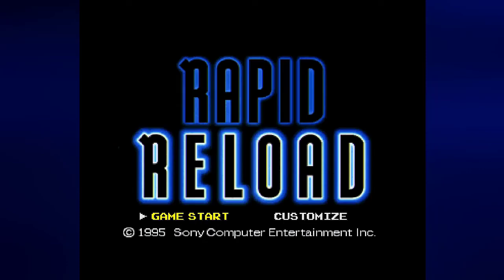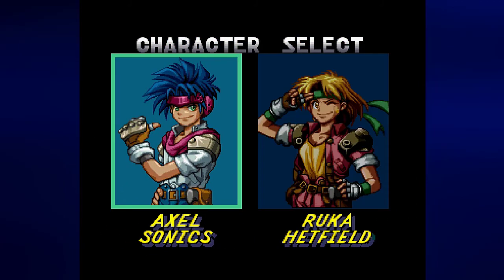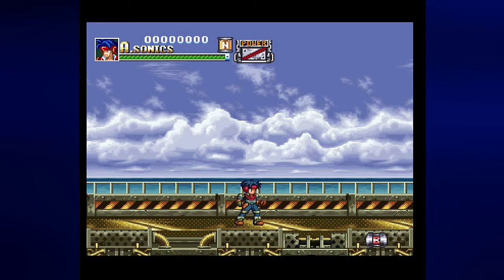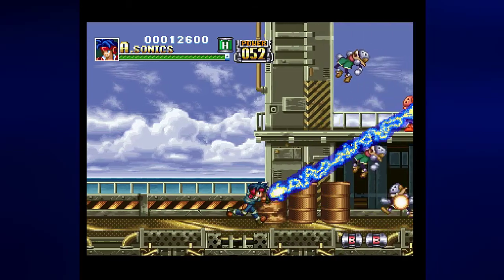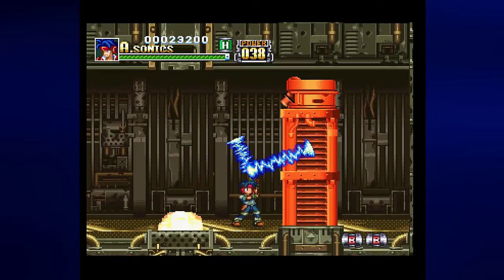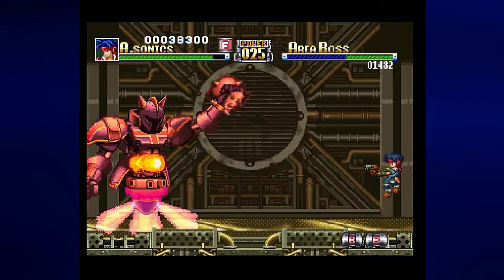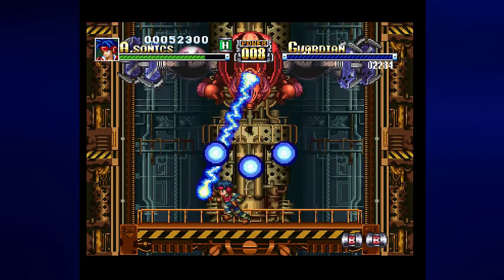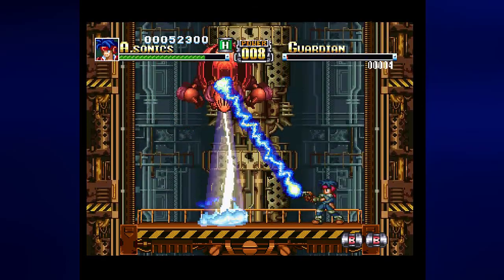Let's Play Rapid Reload (As Axel), Round 1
From the makers of the Wild Arms series comes a game in the vein of Gunstar Heroes...assuming you live outside of America. Our search for a magical stone known as the Valkiry takes you through a six stage journey with plenty of mid-bosses and guardians, and in this video, we take Axel through the first one.